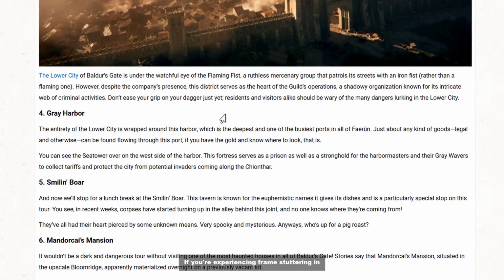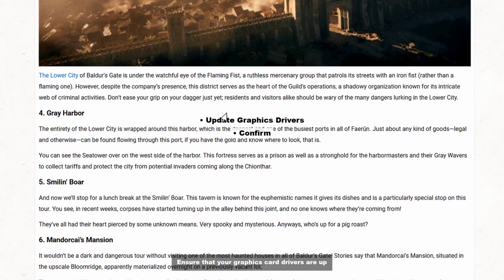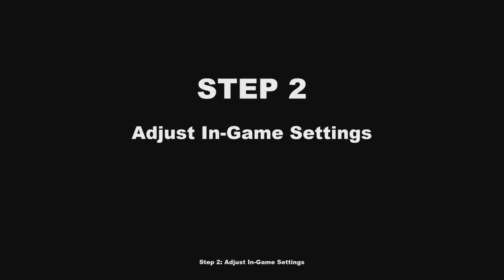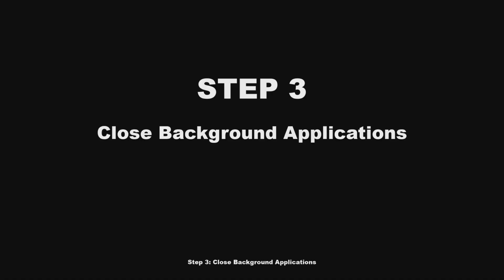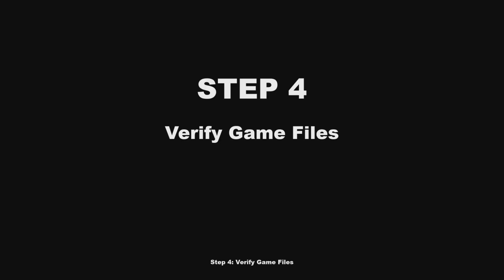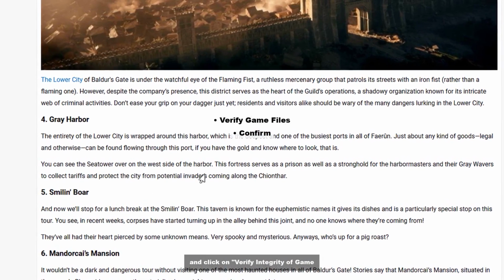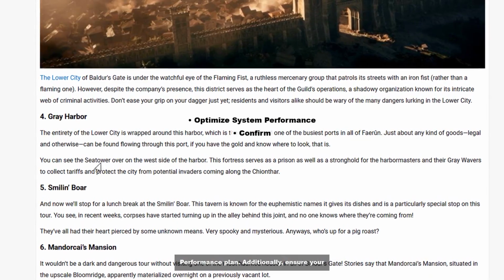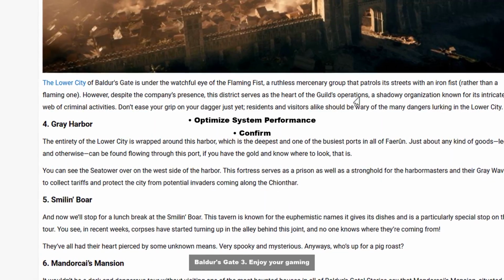How To Fix Baldur's Gate 3 Frame Stuttering 2026 (FULL TUTORIAL)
In this video, we will show you how to fix Baldur's Gate 3 frame stuttering in 2026 with a full tutorial. If you're experiencing lag or performance issues while playing, this guide will provide you with effective solutions to enhance your gaming experience.